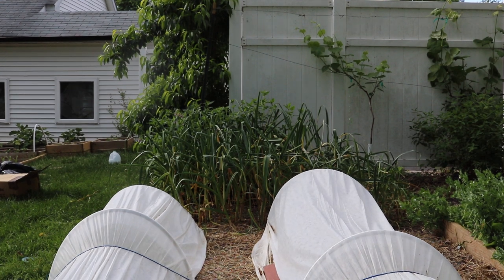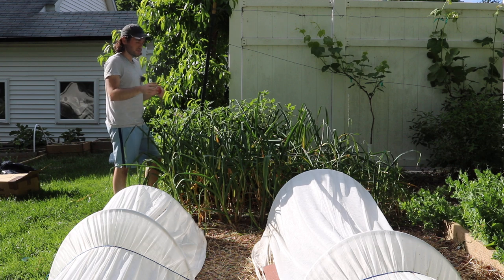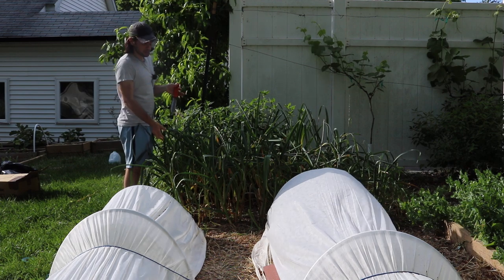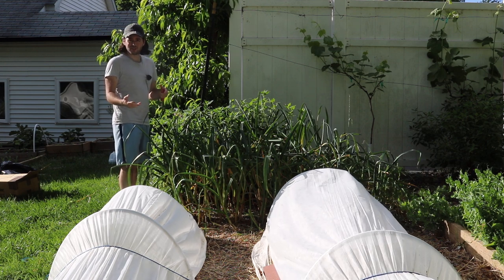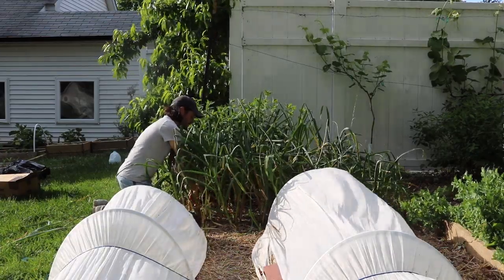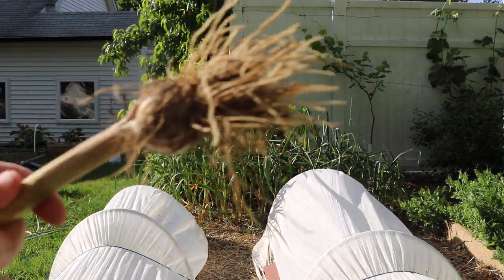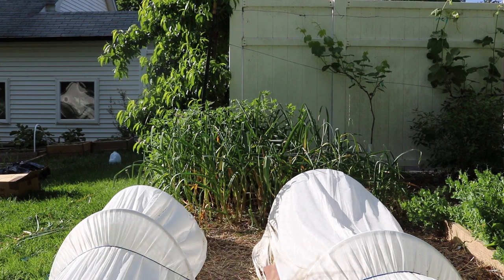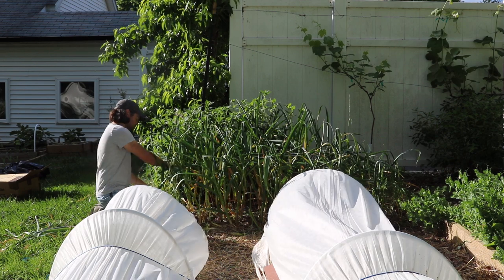When to Harvest Hardneck Garlic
I always get accused of harvesting my garlic too soon. I find that it's best to harvest a bit early to avoid rot and to ensure optimal storage quality. In fact, the proof is in the pudding because I still have last year's garlic in the fridge looking great. Each green leaf on garlic represents a layer of paper around the bulb. The more paper, the better your garlic keeps. Ron Engeland in his book "growing great garlic" mentions that 6 green leaves is optimal for storage. I've been following that advice and it seems to work well. What people don't realize is that the bulbs size up further during curing, so what may seem small at first looks pretty decent at the end of the day. I'd say this year was my best garlic harvest in terms of a consistently larger size. About half is of a respectable size and the other half still needs a bit of work. Having said all this... we got hit with some sort of pest in the soil. After a quick search, I couldn't find it, but I know it's not good. It basically drilled it's way into some of the bulbs and into the stems. That combined with not having uniform bulbs means I've got maybe 10-15 bulbs that can go the distance in storage this year. Kind of disappointing, but overall I am happy.